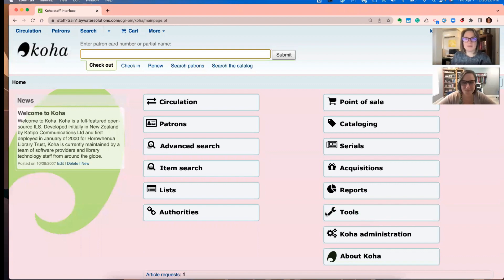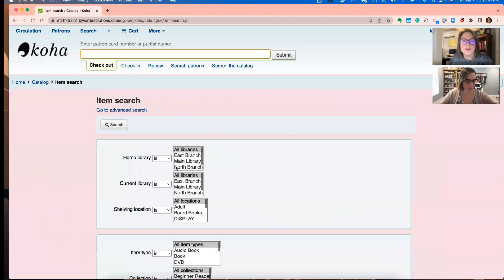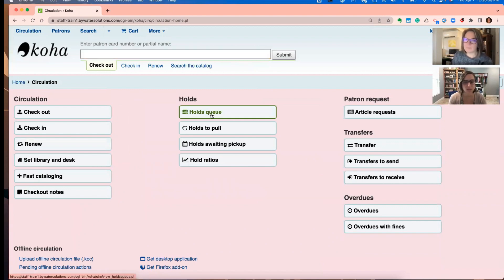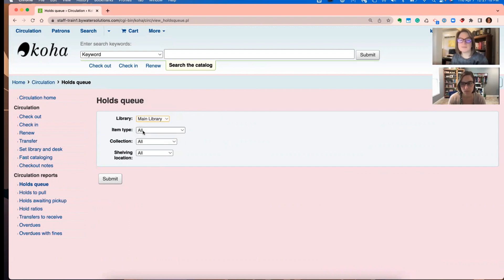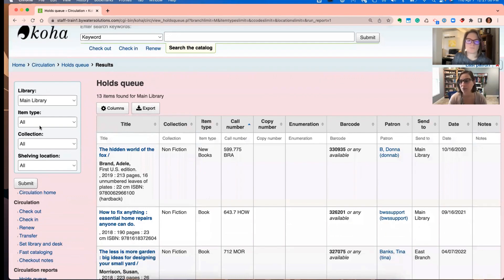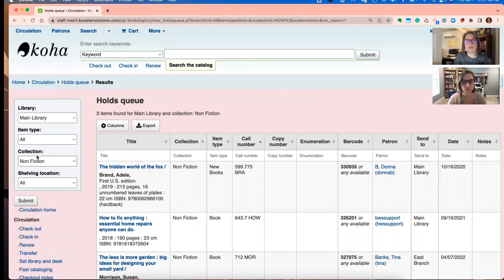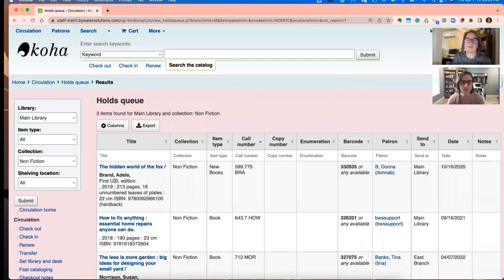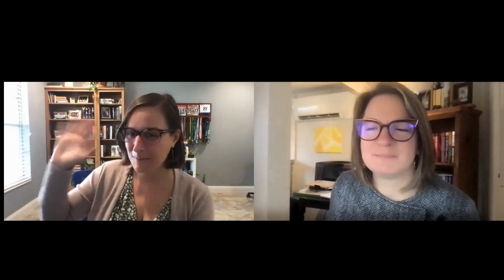Monday Minutes: Updates to the Holds Queue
Jessie and Kelly show off a new update to the Holds Queue coming in 21.11!